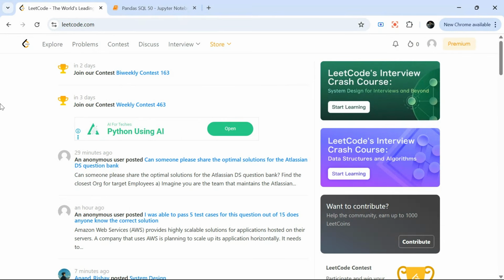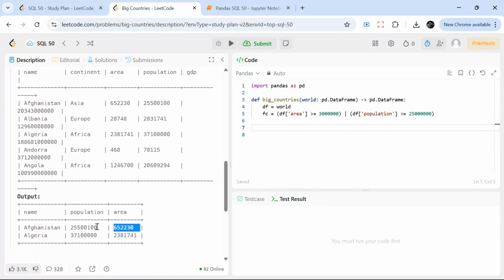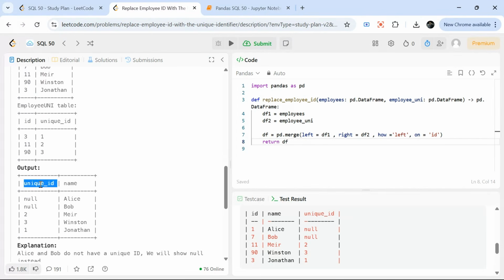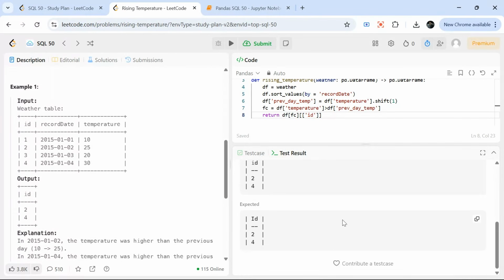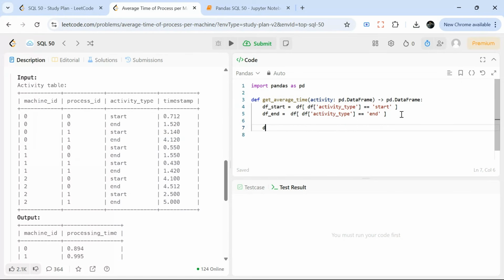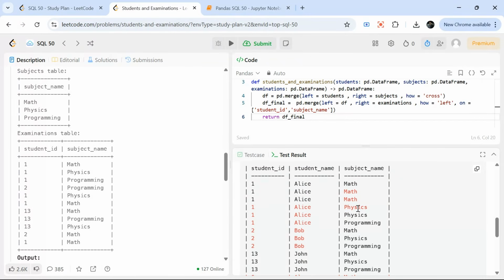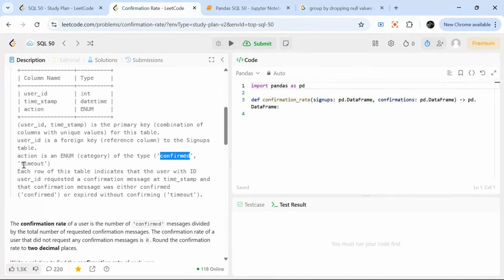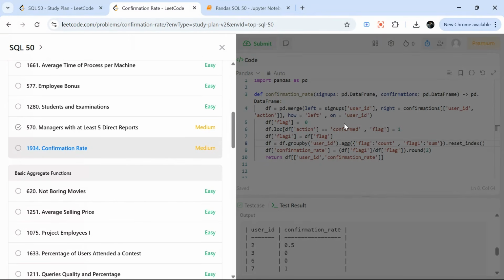Solve 50 Pandas Questions in 2 hours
In this video we will solve Leetcode SQL 50 using pandas . Pandas is a powerful Python library for data manipulation and data analysis.